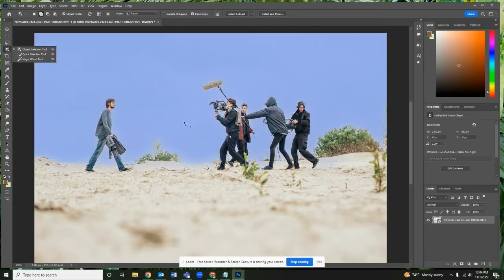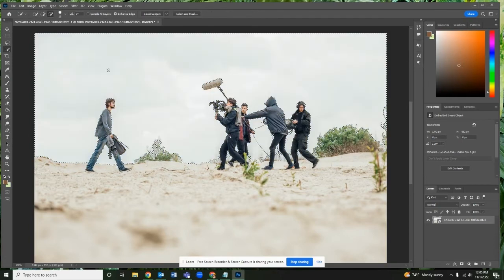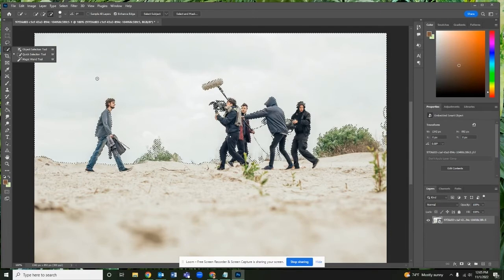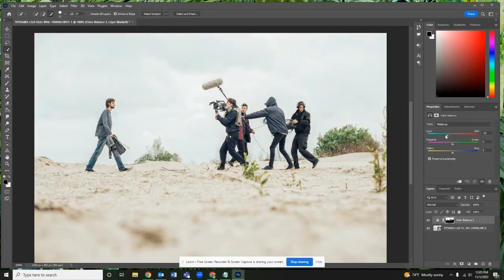Photoshop: Selecting Objects with the Object Selection Tool